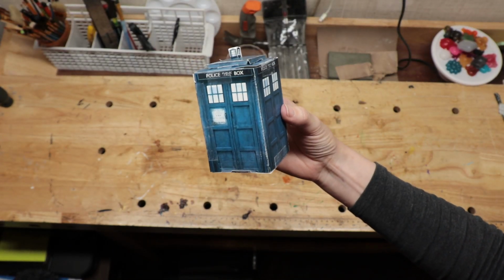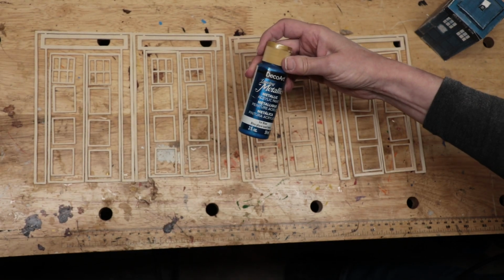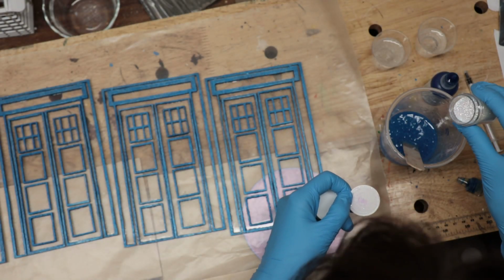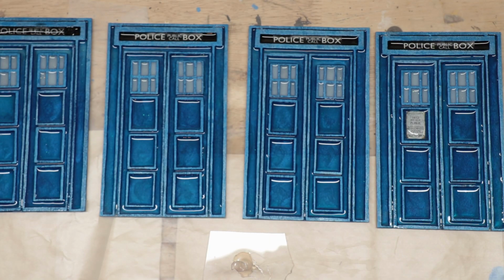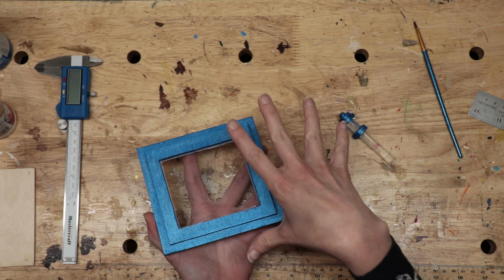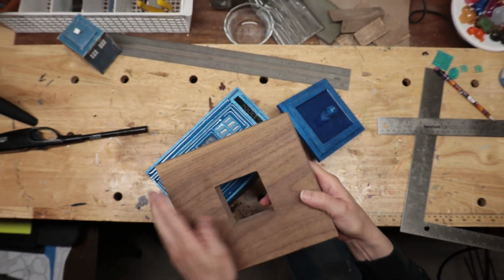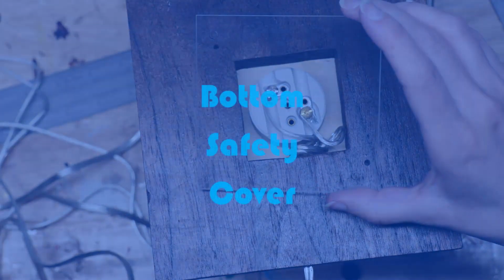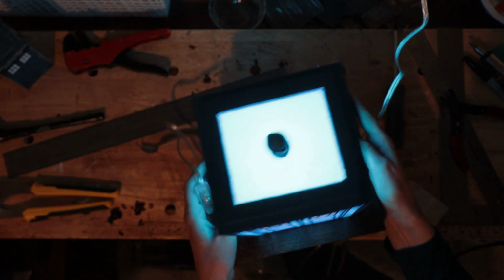Building a Doctor Who TARDIS with wood and epoxy resin